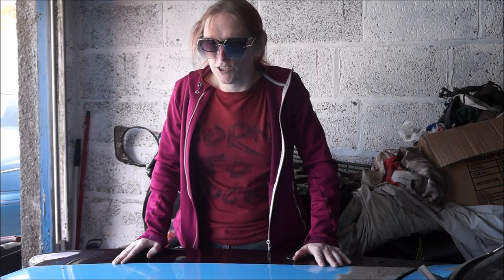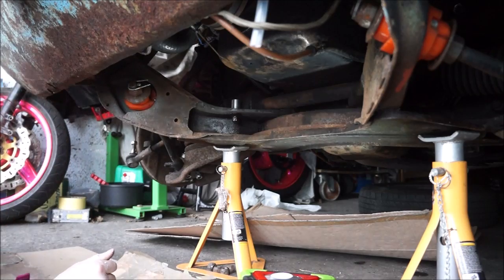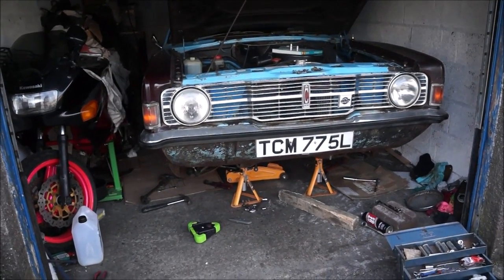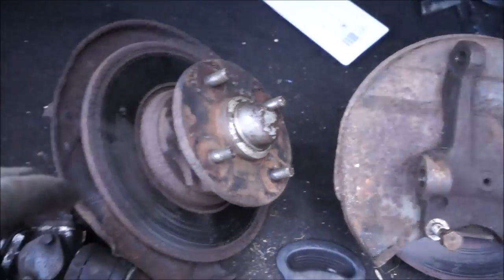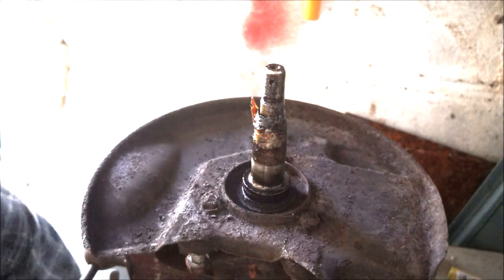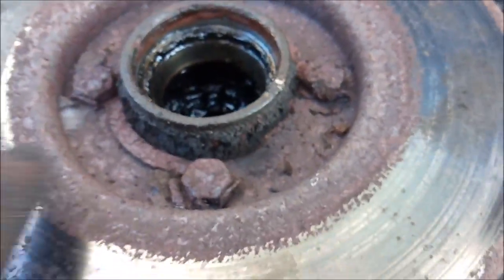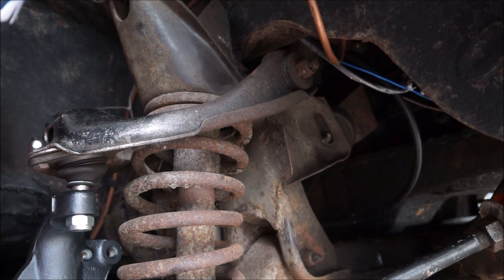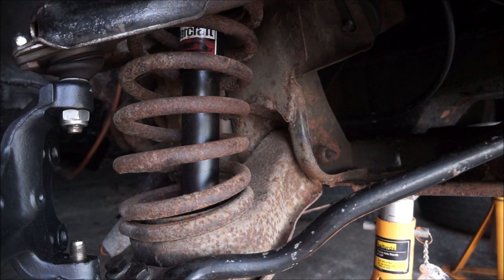Mk3 Cortina Estate Adventure Twenty Two part 1.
In this adventure TeeCee goes nowhere. Instead I remove front end components for cleaning preping and painting.
And replacing some suspension components. Part 2 will be allong shortly.